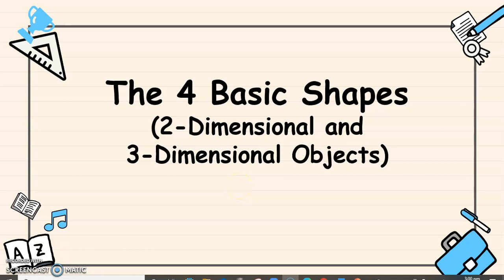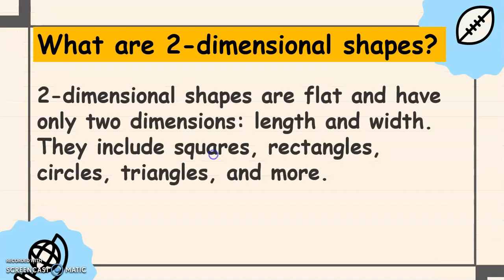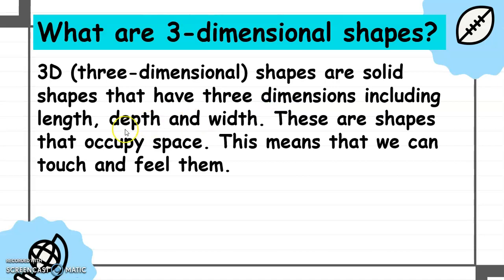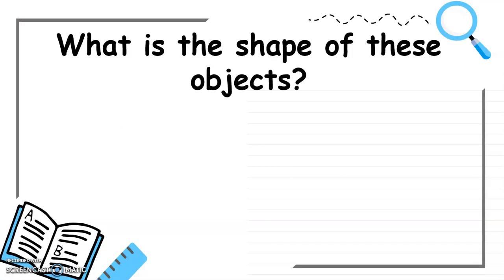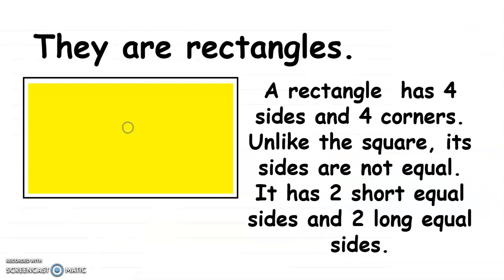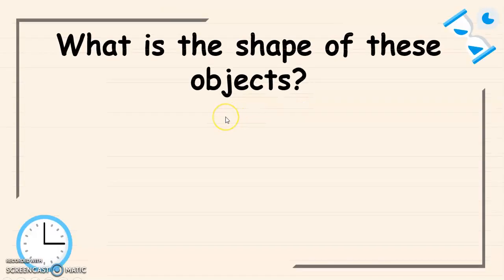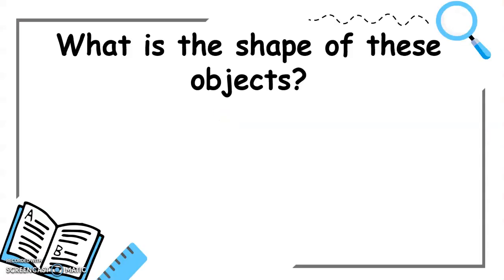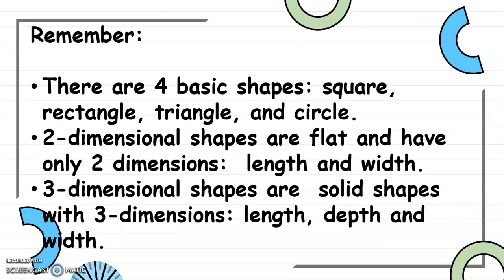Gr 1 The 4 Basic Shapes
A Grade 1 lesson on the 4 basic shapes.